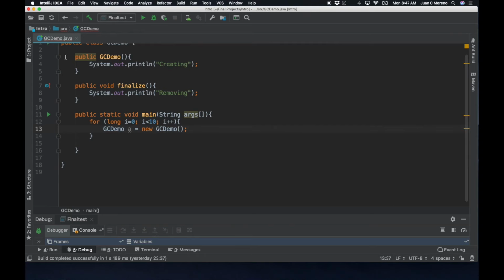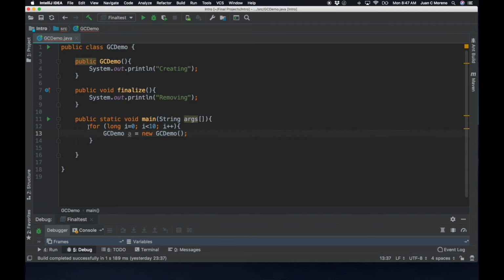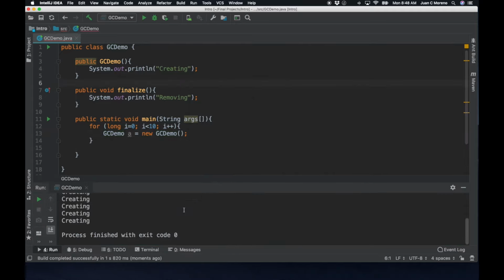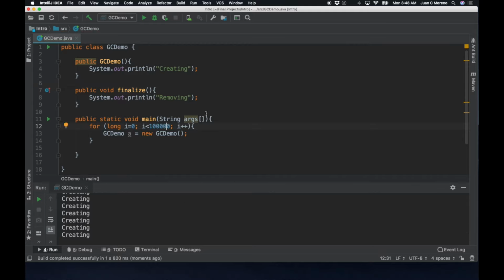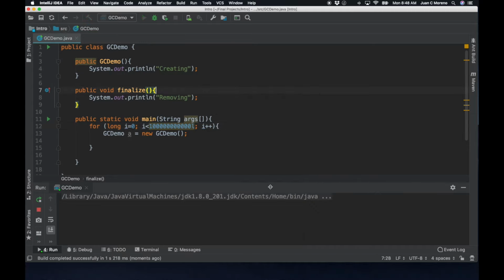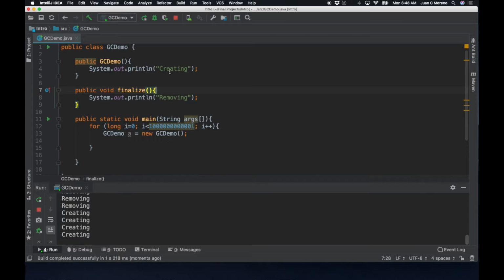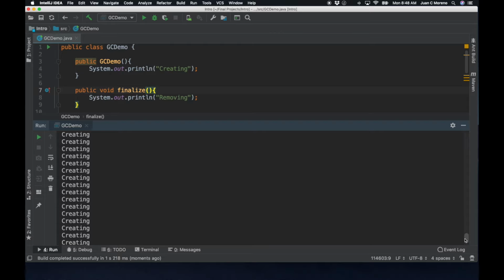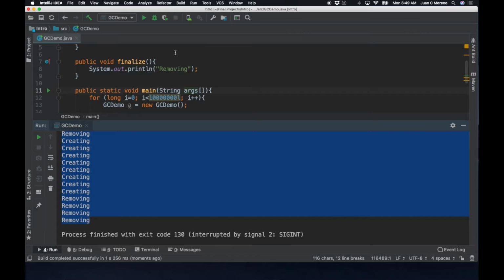Understanding the Garbage Collector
Java garbage collection is the process by which Java programs perform automatic memory management